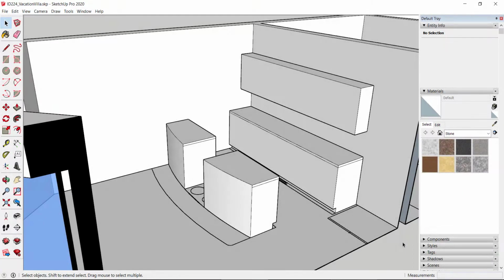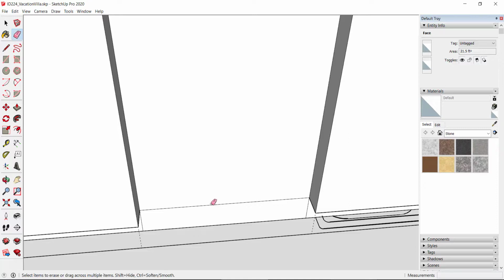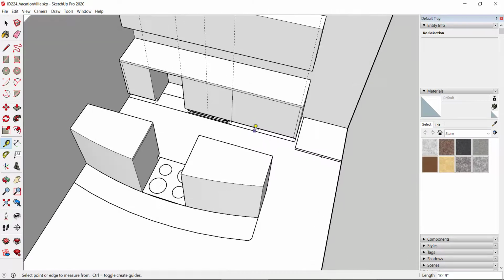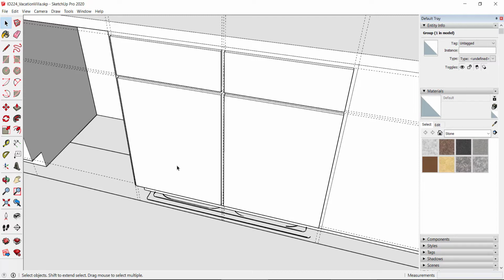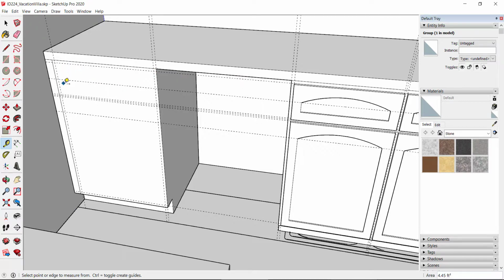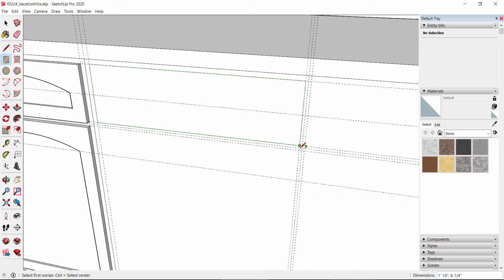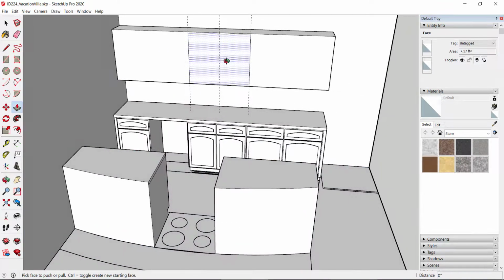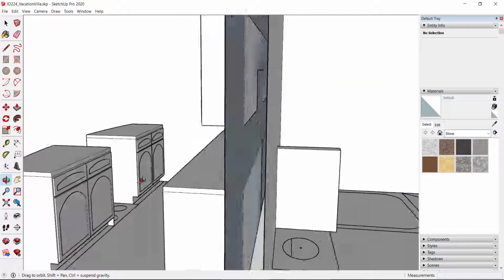SketchUp Series Video 7: Facing the Kitchen Cabinets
Learn how to space out kitchen cabinets, and add doors and drawers properly to kitchen cabinets.